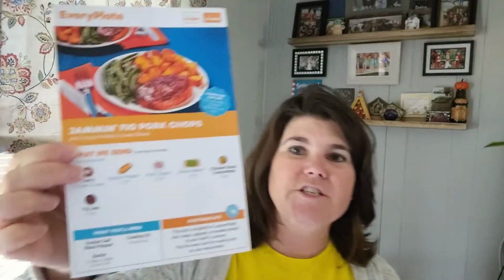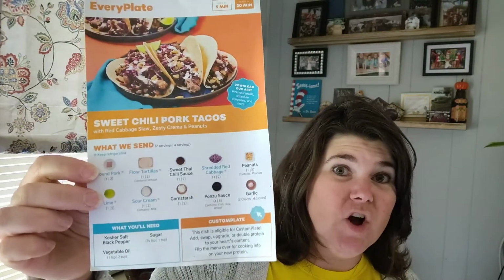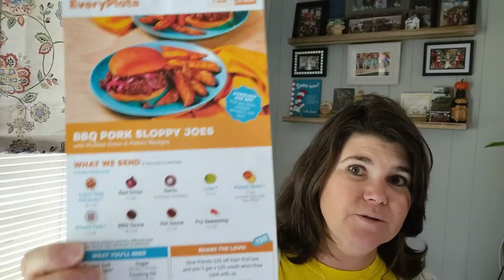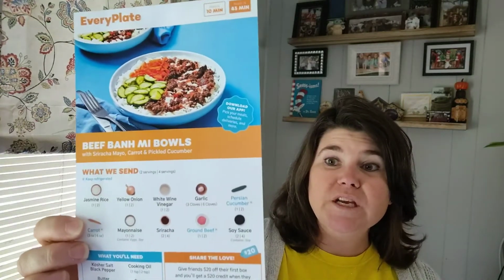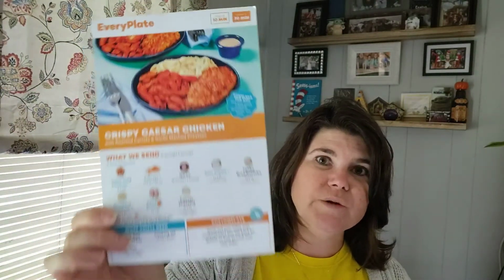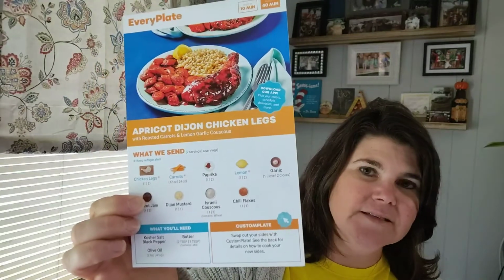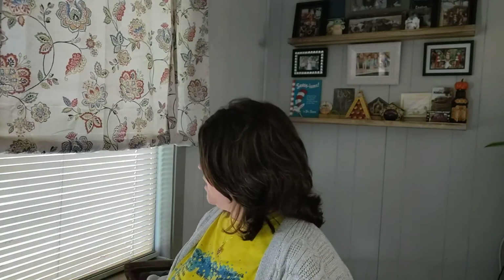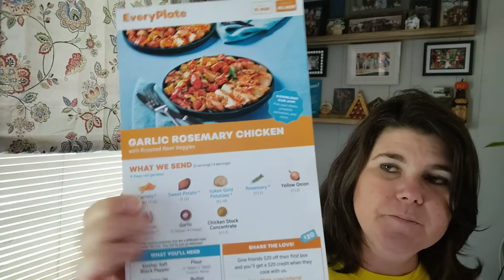Meal Subscriptions... Worth it or Not???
We have tried 3 weeks worth of meal subscriptions... We talk about our next move.